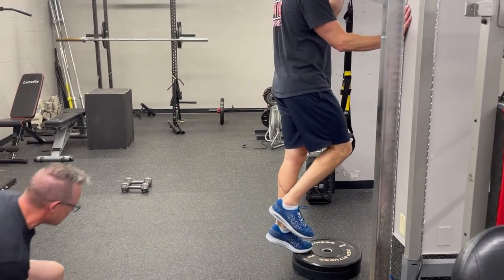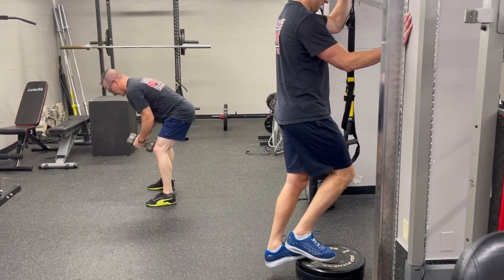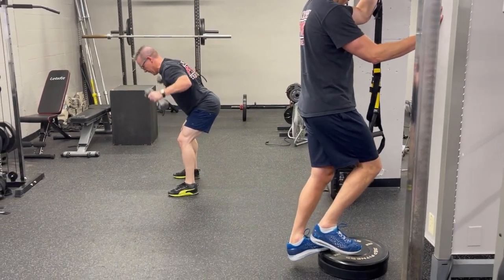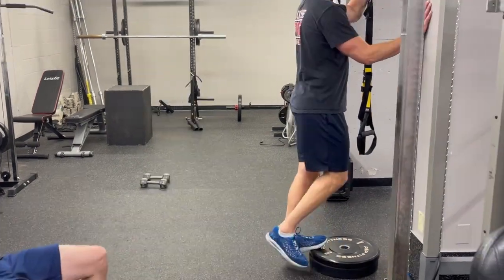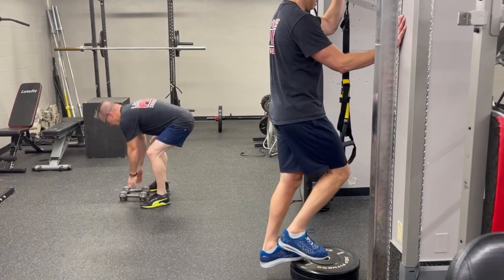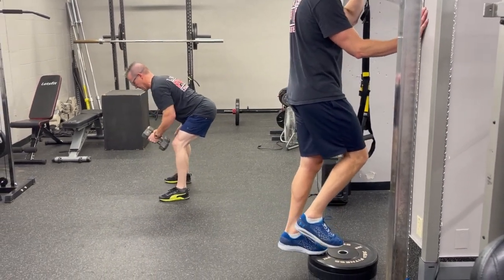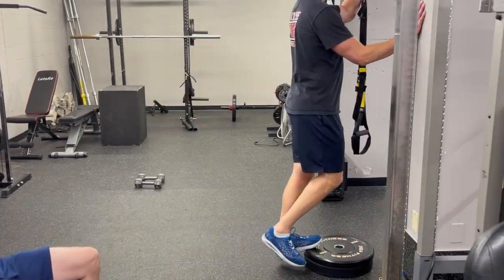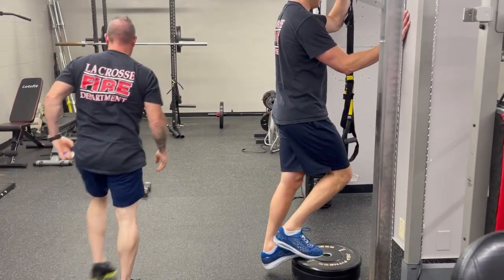SL Calf Raise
Key Points
+Use box/plates/step to elevate the foot
+Let the heel drop below neutral with each rep
+Slow and controlled motion and pause for a short time at top of the motion.